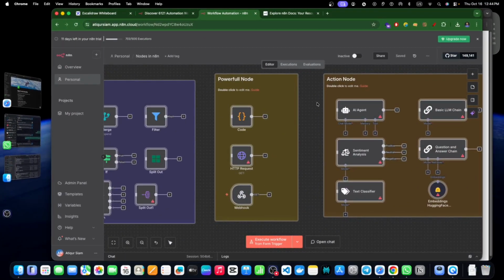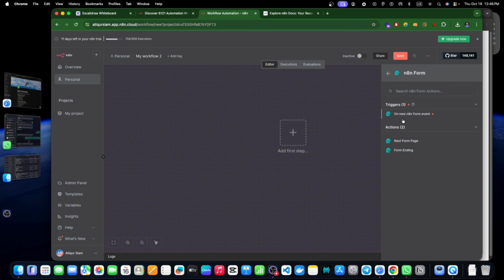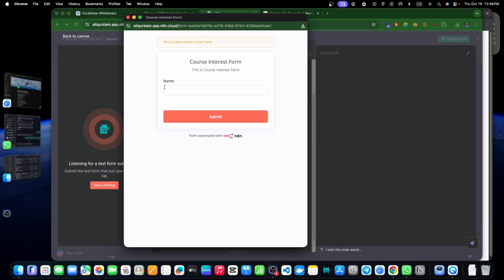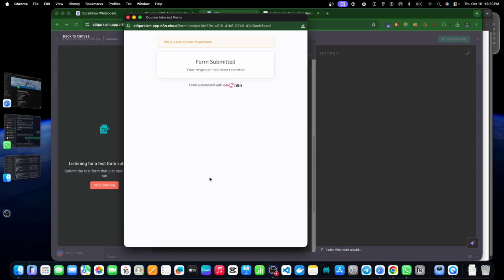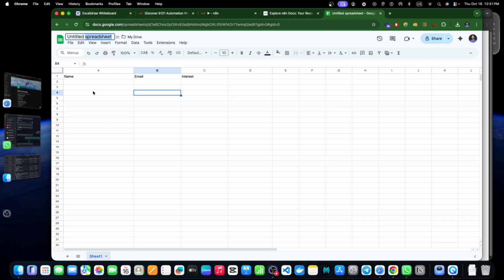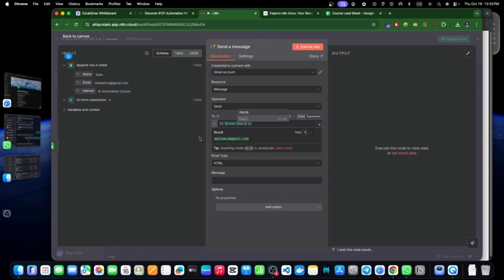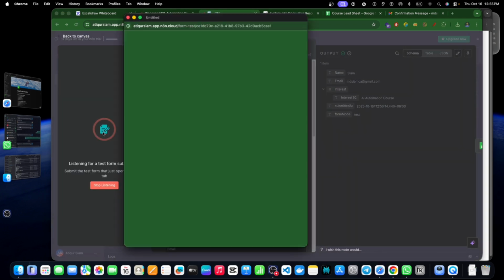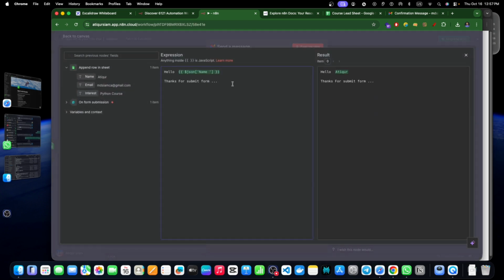First Workflow with n8n